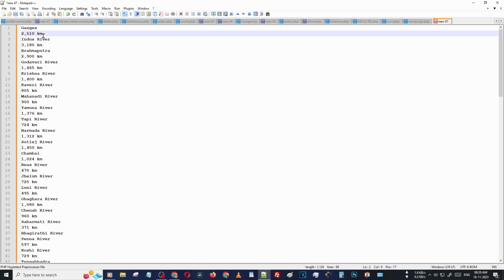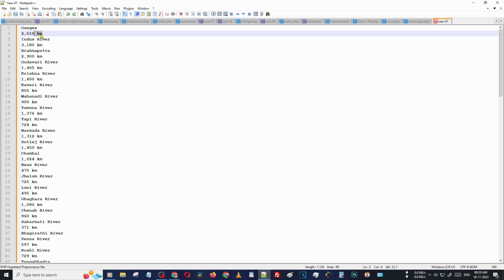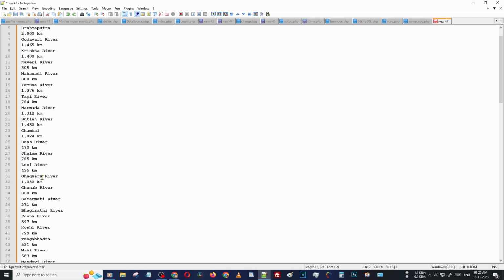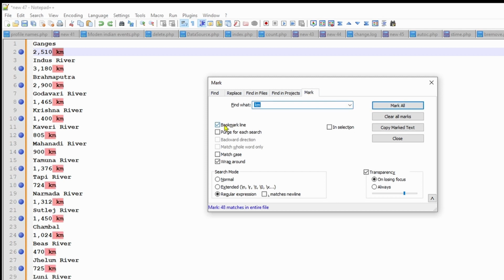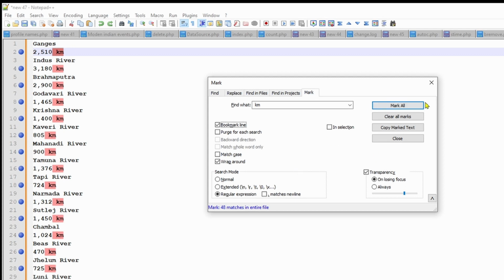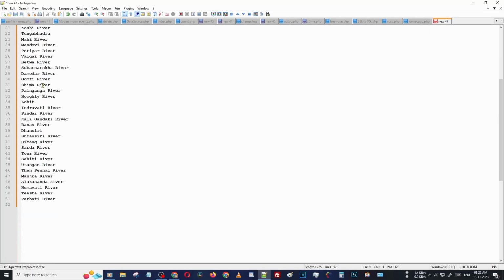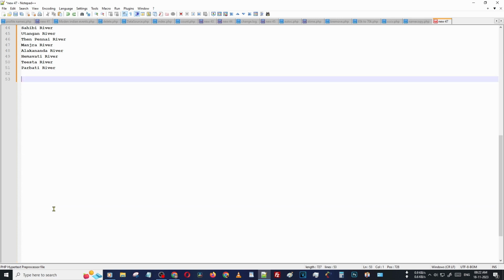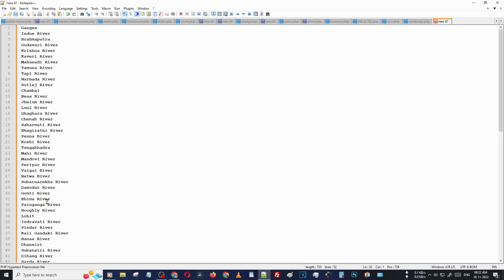how to select multiple lines with Specific text in notepad++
how to select a line with Specific text in notepad++
how to select a line with Specific value in notepad++
how to select a line with Specific symbol in notepad++
how to select multiple lines in notepad++
how to select bookmark lines in notepad++
how to remove a line with Specific text in notepad++
how to delete a line with Specific text in notepad++
How do I select specific content in Notepad ++
How do I select a specific string in Notepad ++
How do I select a single line in Notepad ++
How do I select text between lines in Notepad ++